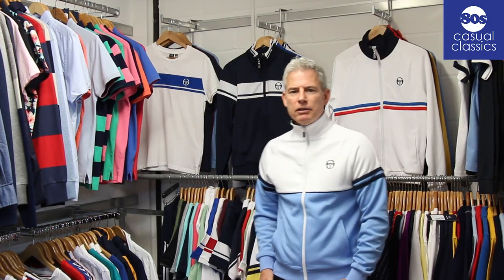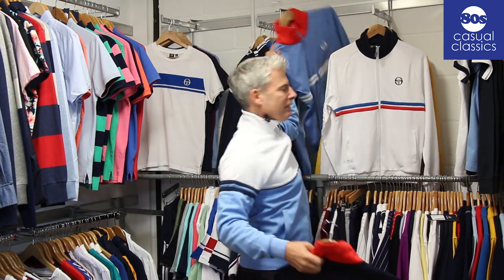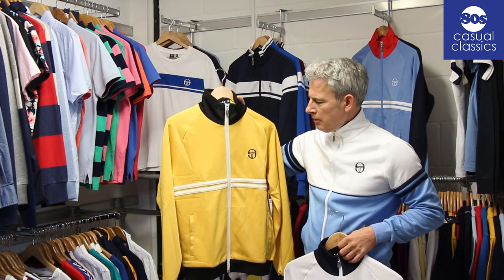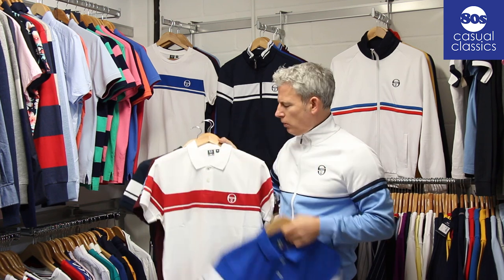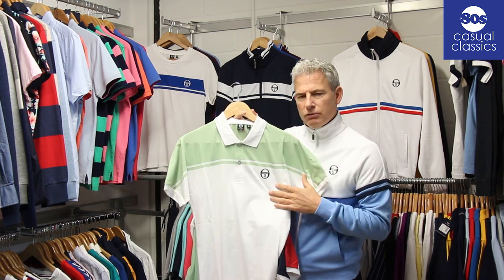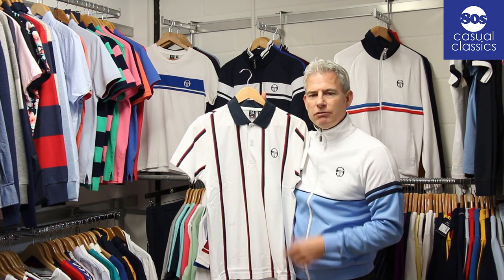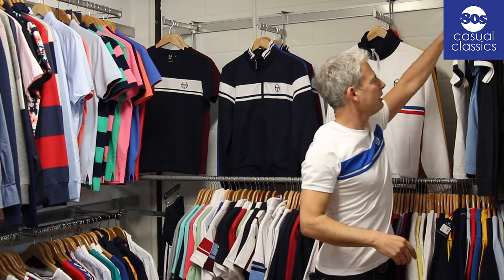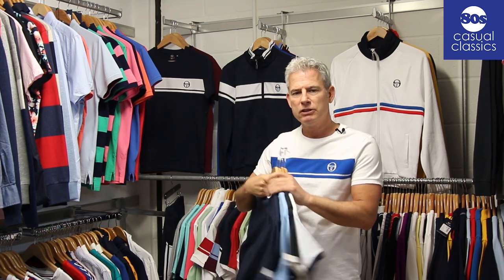Neil Talks About New Sergio Tacchini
Neil (Owner) of 80s Casual Classics introduces the new collection of old skool brand Sergio Tacchini with a new range of t shirts, polo shirts and track tops with more styles available on the website.